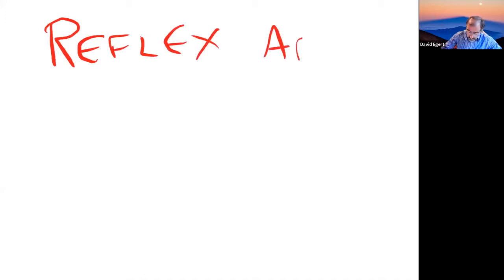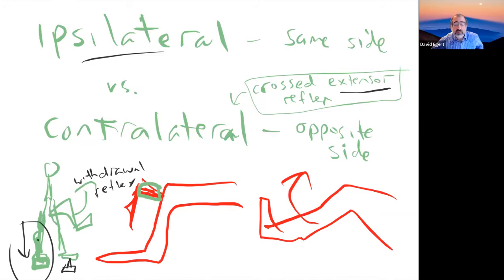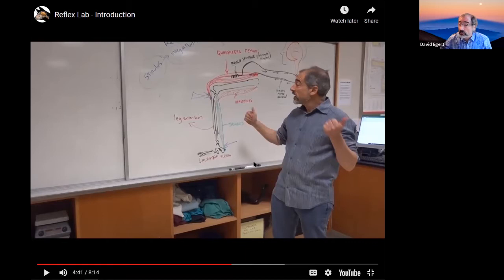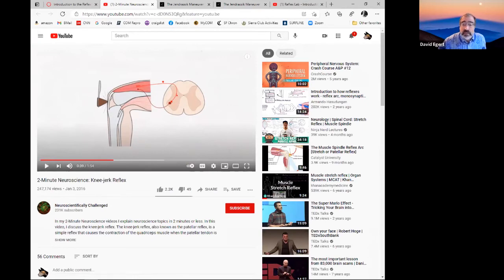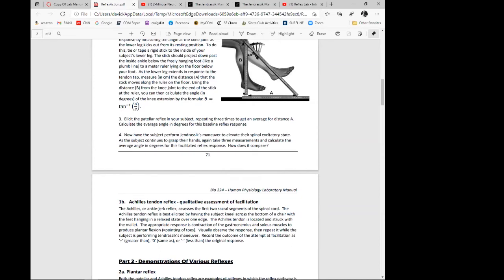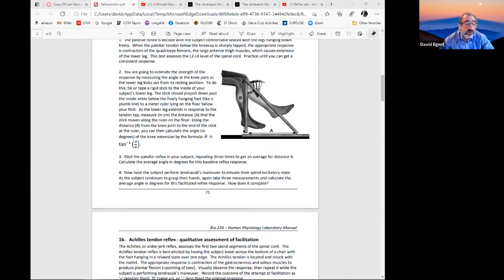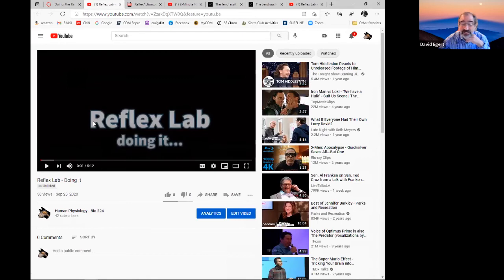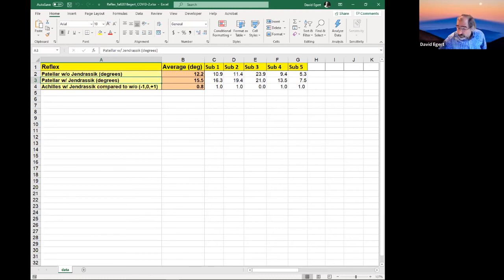Human Physiology Laboratory - 2 March 2021 - Reflex Lab Part One